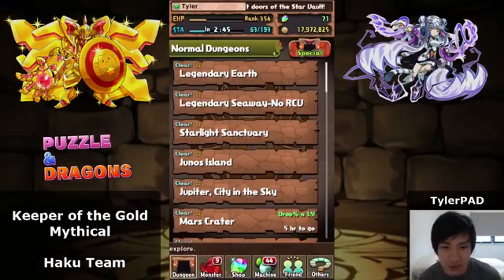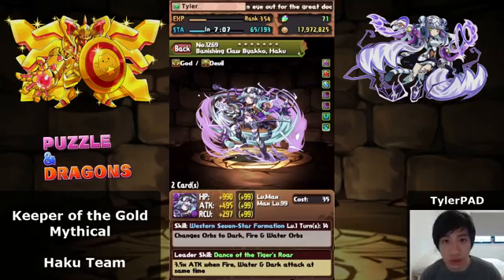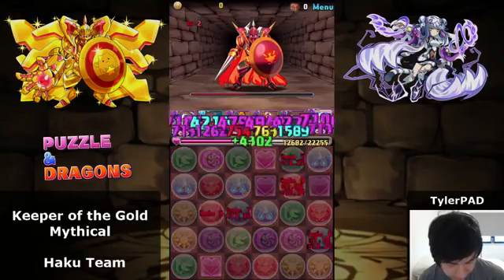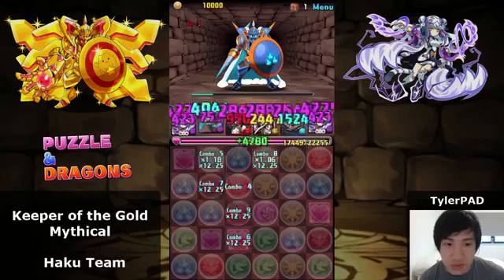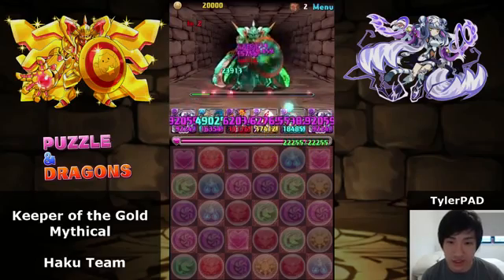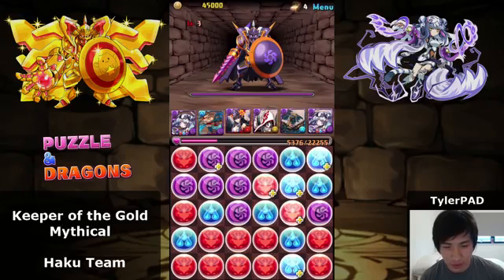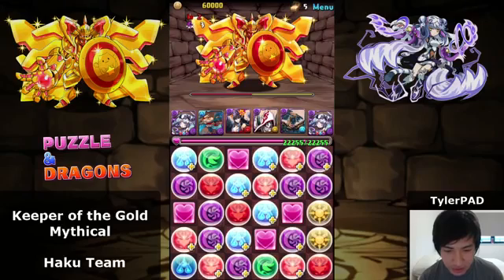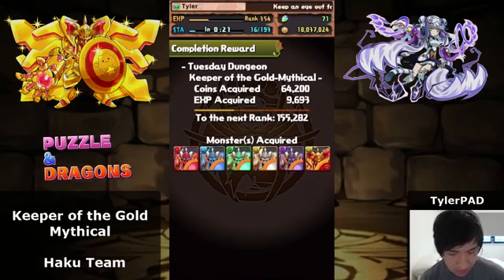Puzzle & Dragons Keeper of the Gold Mythical Haku